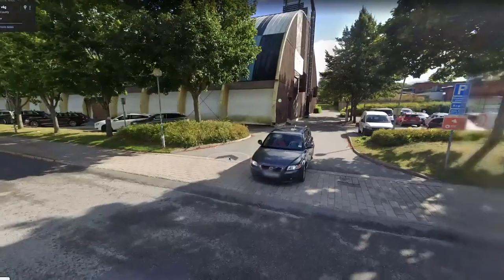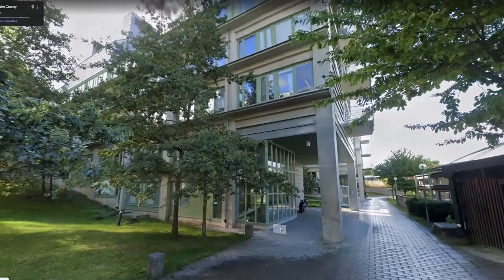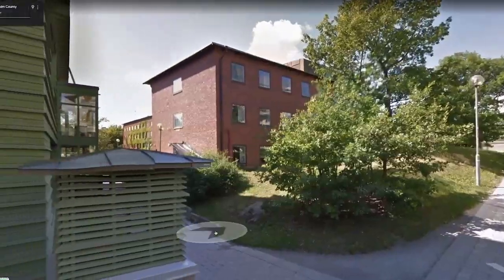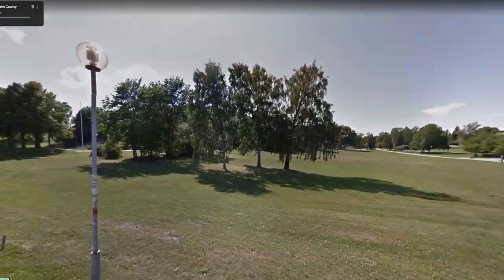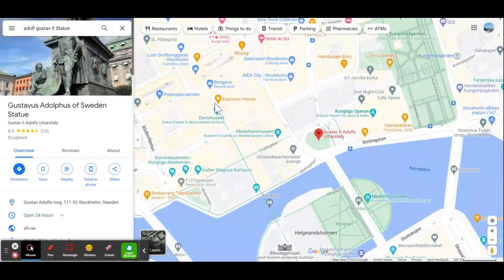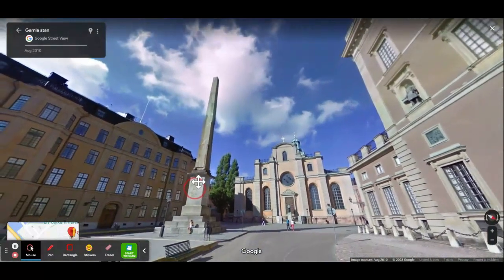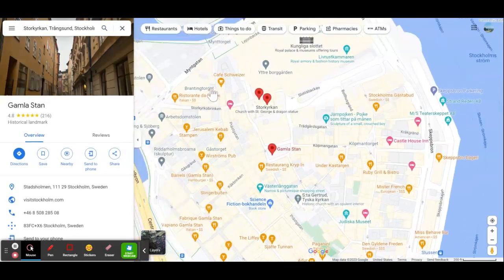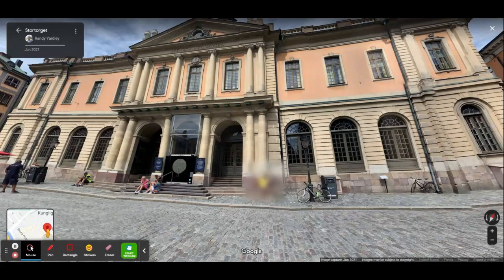Walking tour: Sweden